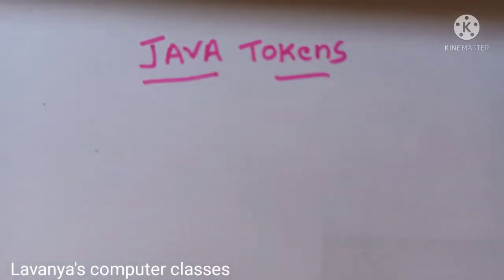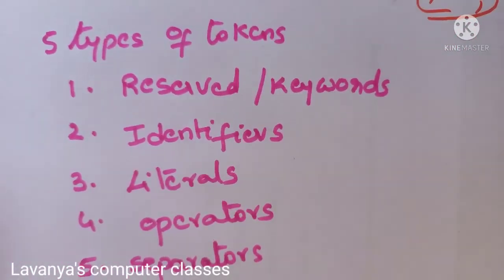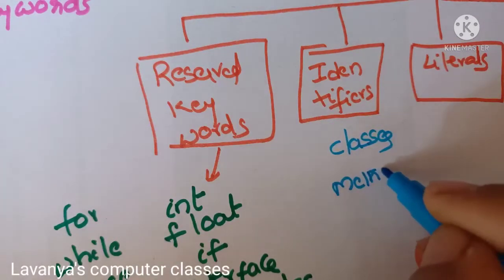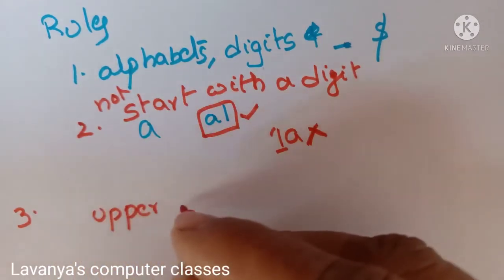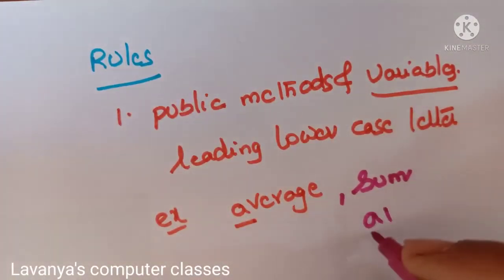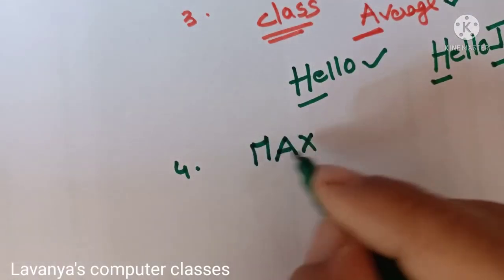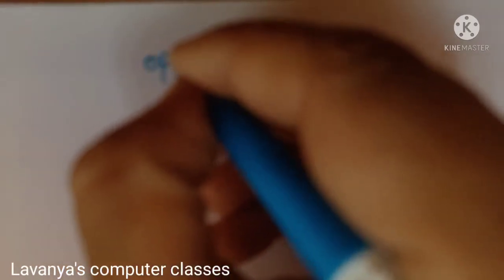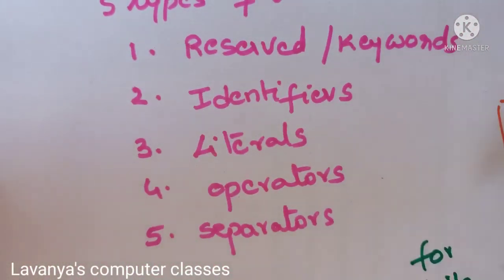JAVA Tokens|Tokens of JAVA program|identifiers|Operators| separators|reserved words|elements of JAVA